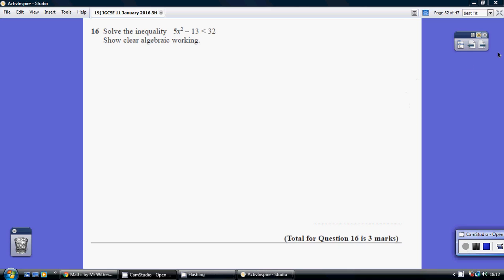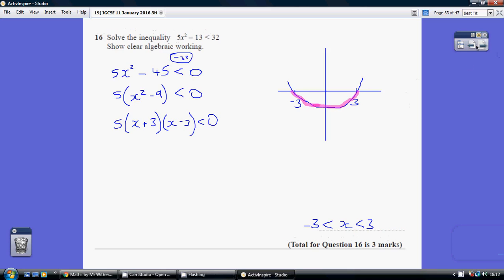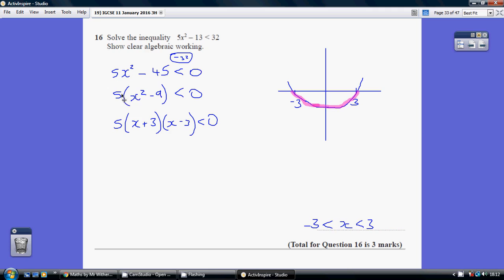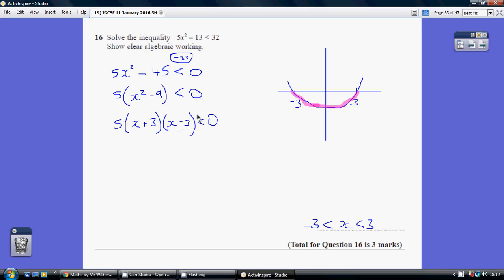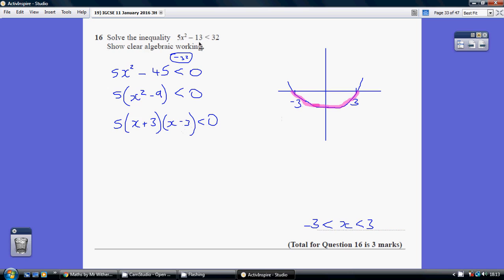19) Edexcel IGCSE 3H - 11 January 2016 Q16